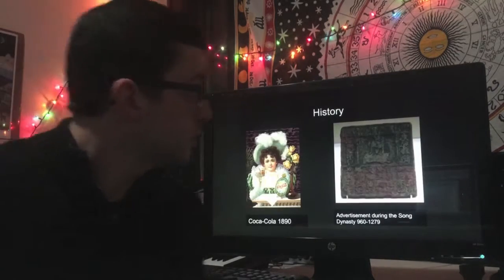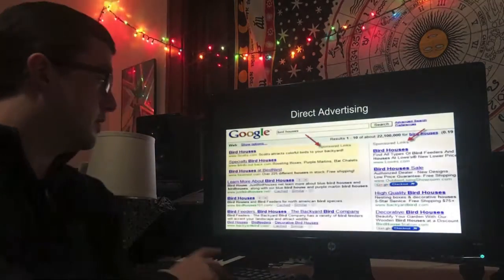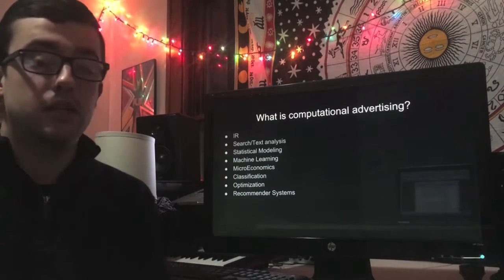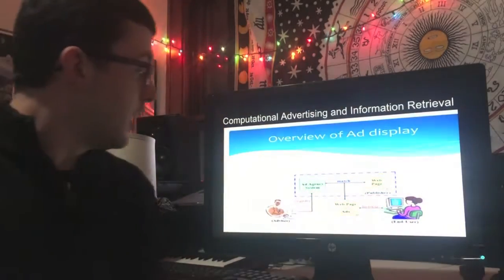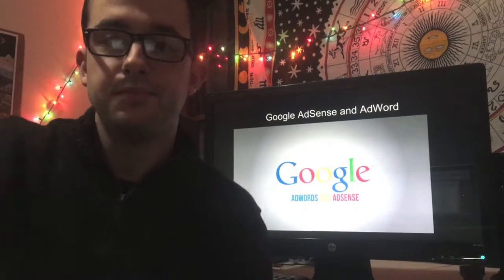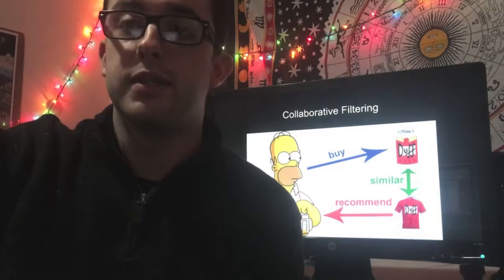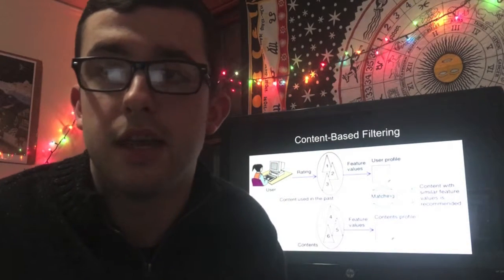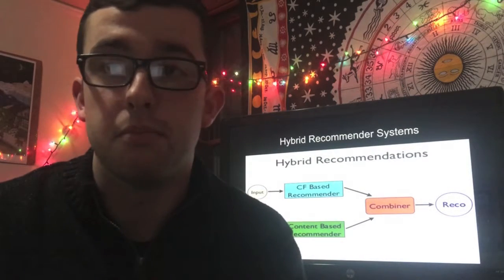Joseph Reuter Computational Advertising